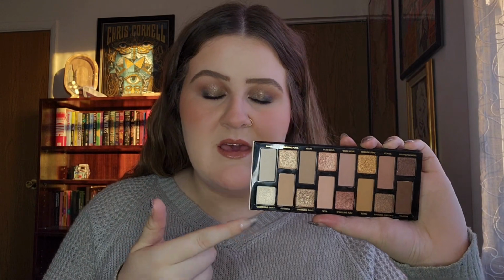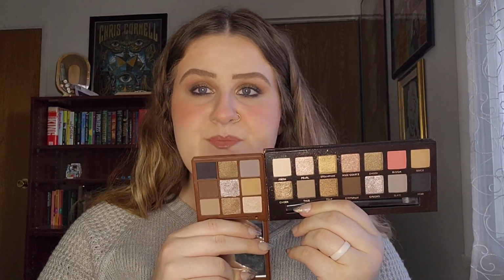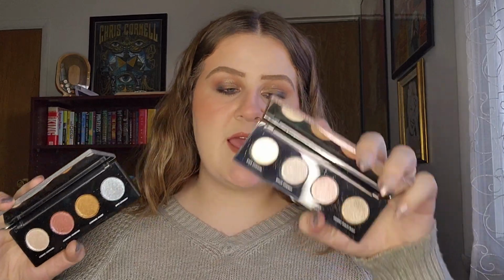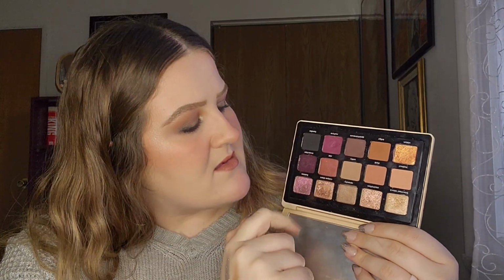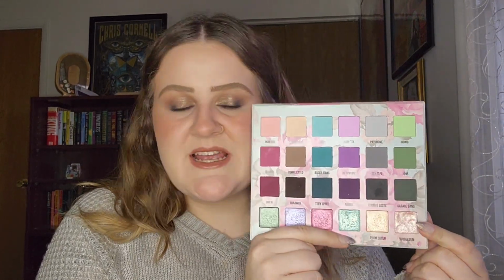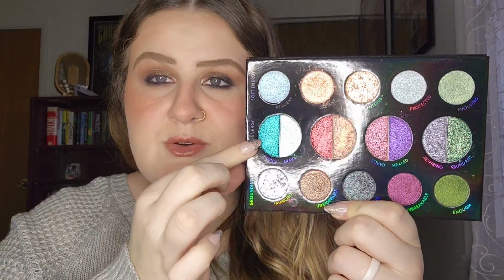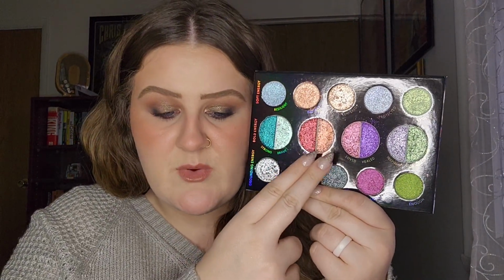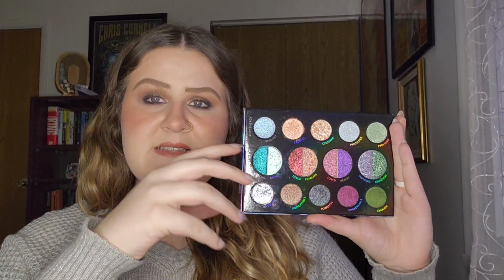Palettes Going To The Grave With Me!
Hi everyone! I'm so excited to let you know what are my top recommendations for palettes in my collection along with what I love so much that its going with me to my grave! If I die, then someone put these to the side to include in the casket lol. I'm serious! Anyways, below are links to get these in case you're curious! I prefer to link through Ulta first because their points system is better than Sephora. If it's through Sepbora, then it's not sold at Ulta. If it's the brands official site, then it's not sold at either.

Palettes Mentioned:

Two Faced The Natural Nudes

Anastasia Beverly Hills Mini Sultry

Urban Decay Moon Dust Singles (palettes no longer available)

Natasha Denona Retro

Natasha Denona My Dream

Danessa Myricks I Am